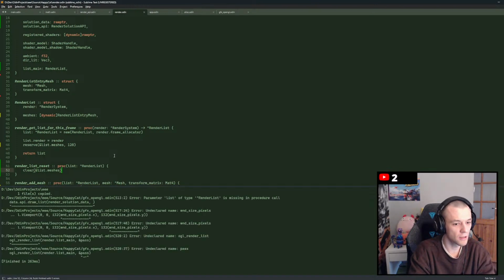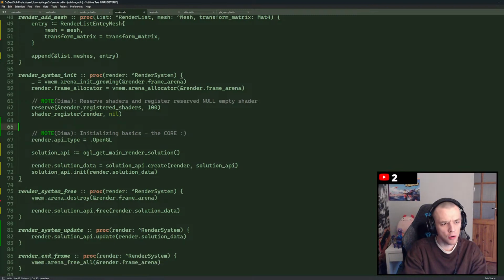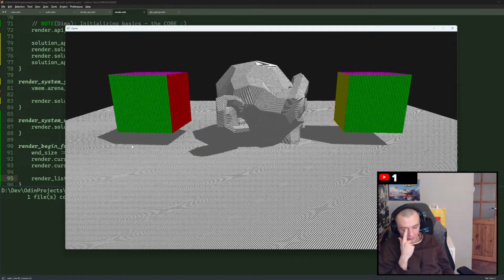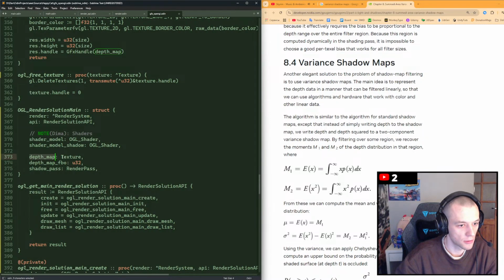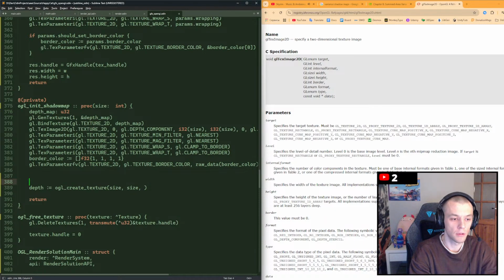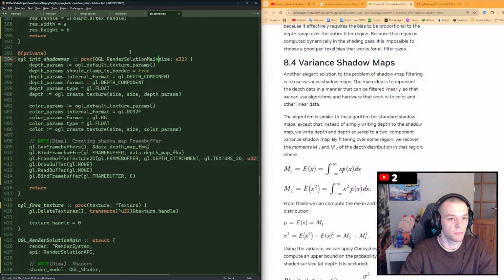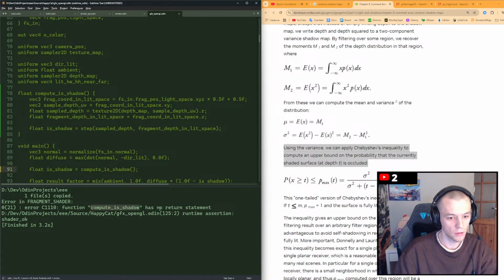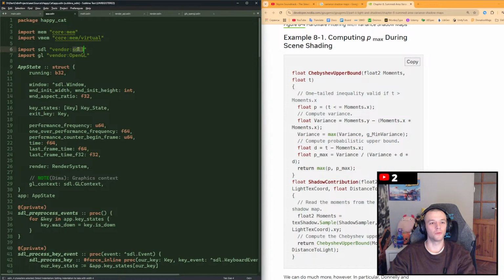Coding a game engine in Odin